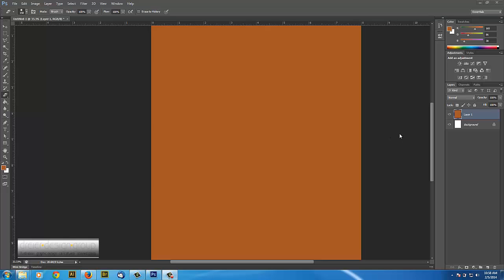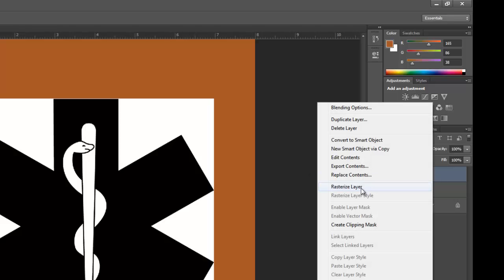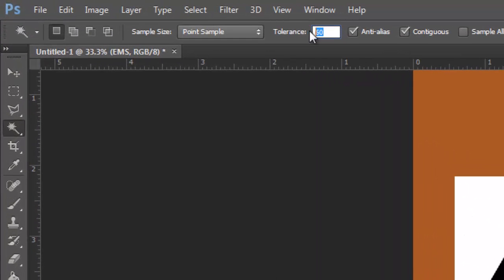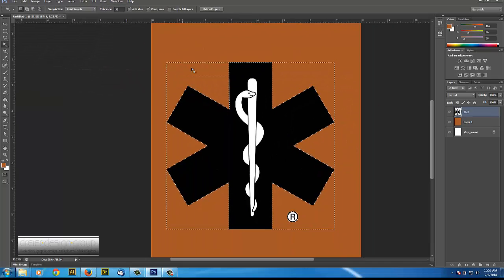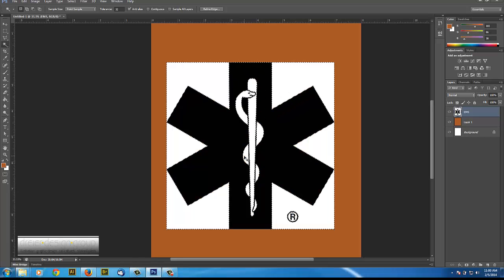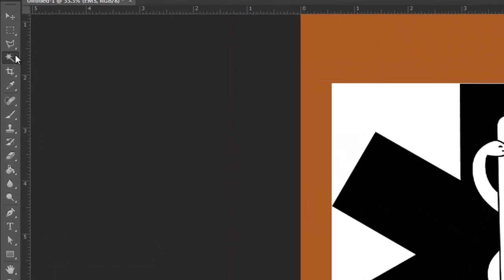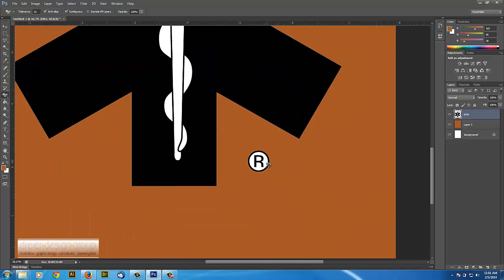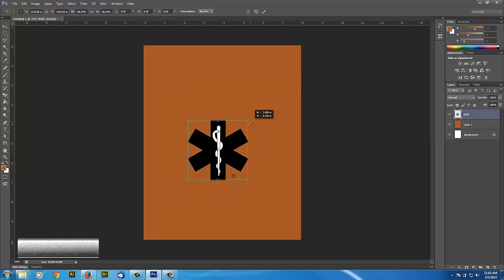Photoshop Tutorial - Using the Magic Wand and Eraser Tool #2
This video describes how to use Photoshop's Magic Wand, Magic Eraser, and Eraser tool to eliminate a background from a logo. This is an beginning level tutorial.